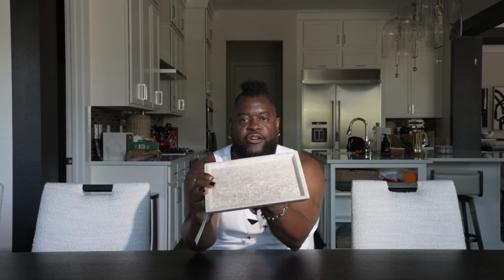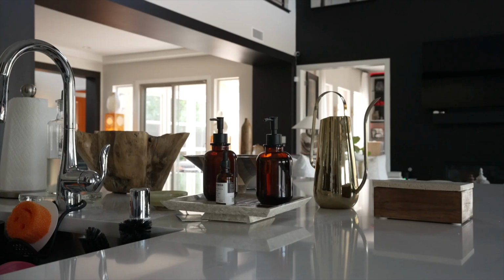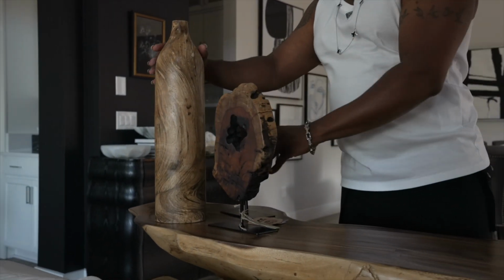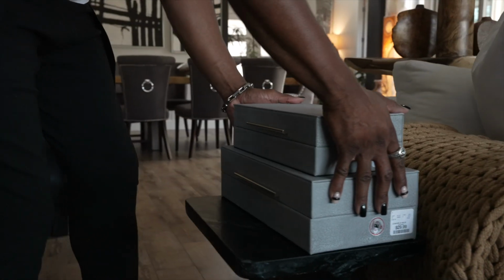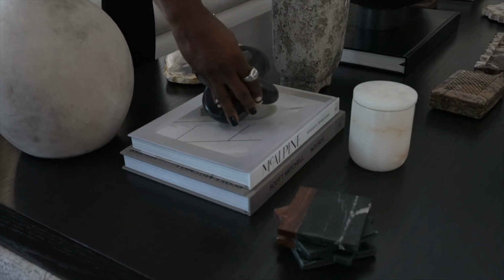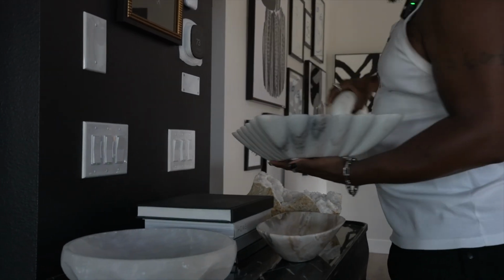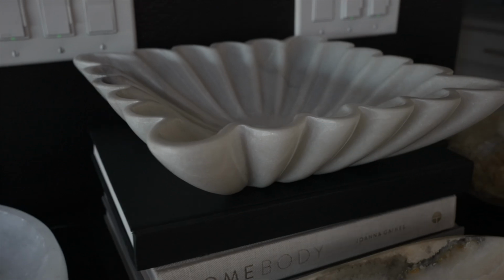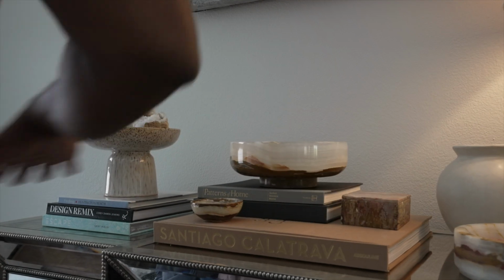I am Giving Away a HomeGoods Item!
🎉 Hi roomies — it’s Roma! This week is extra special because I just celebrated my 57th birthday, and I wanted to give something back to this beautiful community. So I’m sharing a new HomeGoods haul featuring pieces I actually bought (and how I’d style them in my home) plus a birthday giveaway for one of you to take home a favorite item!

If you love interior styling tips, budget-friendly elevated decor, and want to see how I bring high-end looks into my home using texture, natural materials, and smart styling — this one’s for you.

In this video, I walk you through:

My favorite HomeGoods finds (including a viral marble bowl and chic storage boxes)
How I style natural materials like travertine, acacia wood, marble, and alabaster
Why texture and contrast make all the difference in styling a space
My personal philosophy on mixing beauty with practicality
Details on how to enter the birthday giveaway (hint: it’s easy!)

For a bonus entry, head to [@Roma’s Instagram] and comment “giveaway” on the matching Reel
This giveaway is my way of saying THANK YOU for being a part of this warm, stylish, creative community. Your support means the world. Let’s keep creating together.

00:17 – Celebrating Roma’s birthday and giving back to subscribers
00:54 – Viral marble bowl: texture, scale & luxury for less
02:20 – Classic black & white storage boxes: function meets beauty
03:13 – Travertine footed tray: subtle pattern + sink styling
04:34 – Natural wood decor objects: grounding your space
05:47 – Chagrin-inspired boxes: stacked elegance with hidden storage
07:22 – Marble chain knot: dark contrast & styling on coffee tables
08:29 – Fluted square marble bowl: contrast, shape & weight
09:50 – Alabaster centerpiece: candle-lit beauty and natural elegance
11:11 – How to enter the birthday giveaway (YouTube instructions)
12:10 – Bonus entry tip for Instagram
12:36 – Closing love note to the roomies 💛

CODE: LD-7EHPGM6A2NIMY